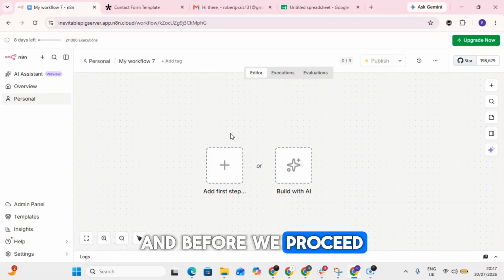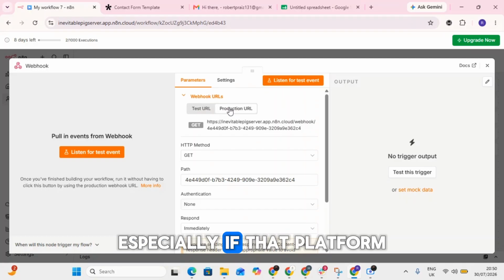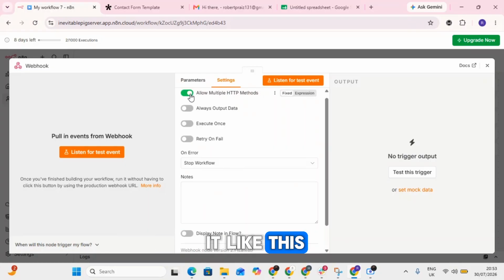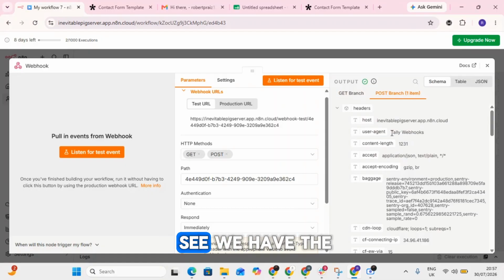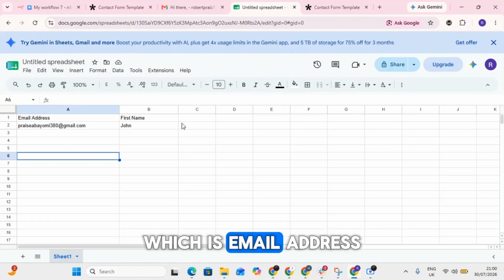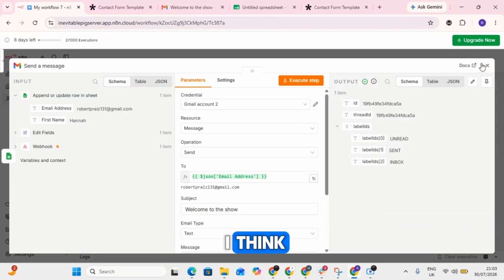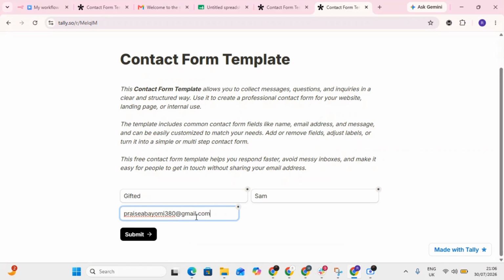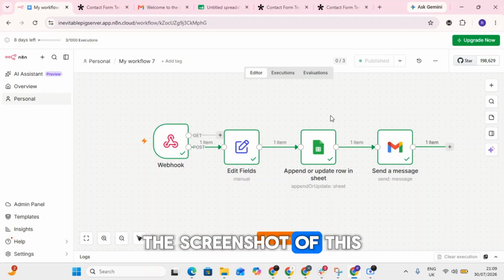N8N For Beginners – Lesson 3: Automatic Triggers & Webhooks (Free Course)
In this lesson, we move from manually clicking to start a workflow to building one that runs completely on its own using a Webhook Trigger. This is where your automations start feeling real.

🎓 Join our FREE n8n Academy: [Drop a comment]

In this video, you'll learn:

✅ The 4 types of triggers in n8n (and when to use each)
✅ What a Webhook Trigger is and how it works
✅ How to catch real incoming data automatically
✅ How to pass real data into an action node (Sheets/Email/Slack)
✅ Why "Activating" your workflow matters
✅ A hands-on challenge connecting a real form to your workflow

⏱️ Timestamps:
0:00 – Recap of Lesson 2
0:30 – What We're Building Today
1:30 – Types of Triggers Explained
3:00 – Adding the Webhook Trigger
5:00 – Sending Test Data
7:00 – Using Real Incoming Data
9:00 – Activating Your Workflow
10:30 – Recap + Your Challenge

📌 Next Lesson: We add conditions and logic so your workflow can make decisions on its own.

📩 Stuck on the challenge? Drop it in the comments or the group — I answer everyone.